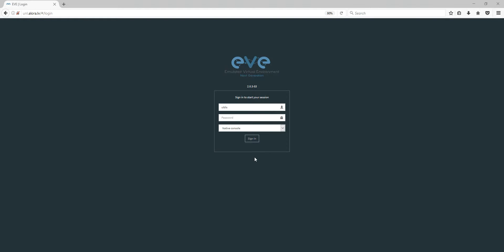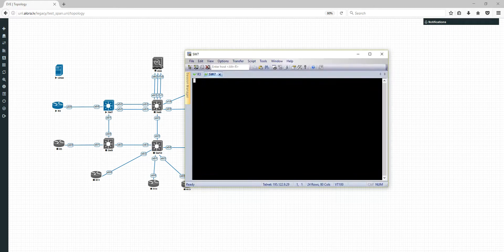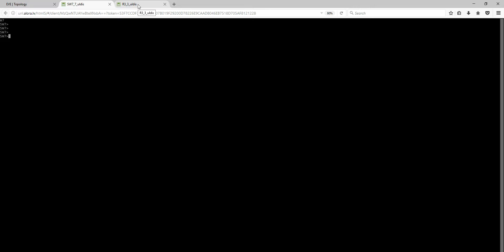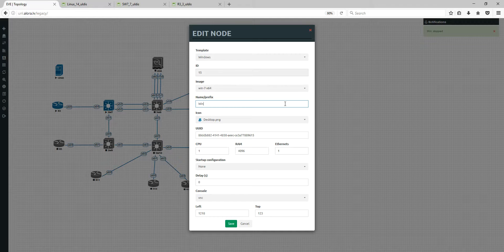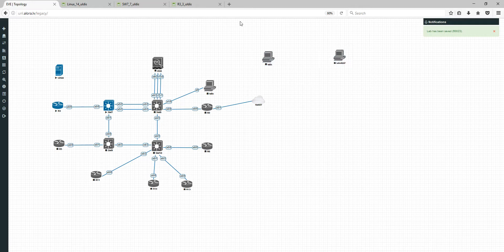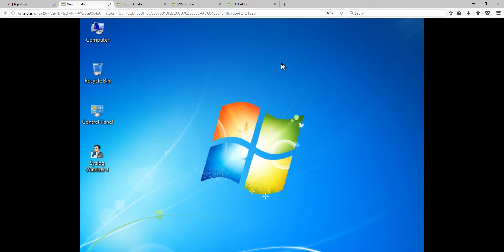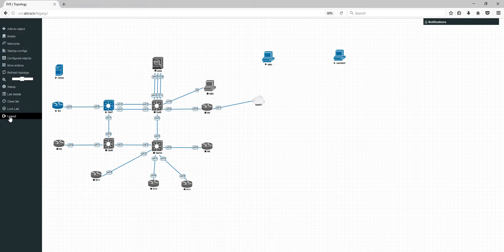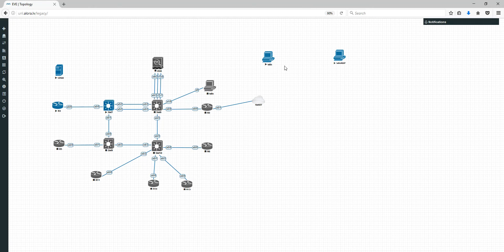EVE html and local management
EVE html5 and local console feature